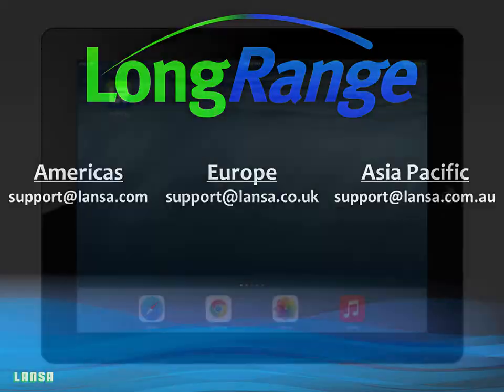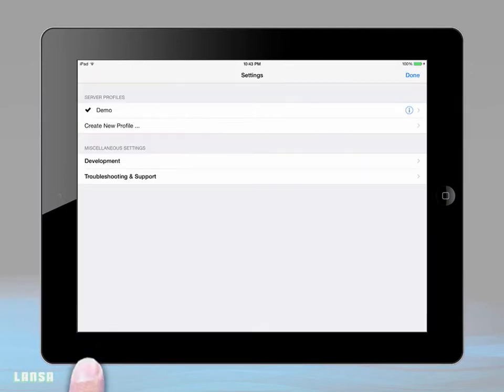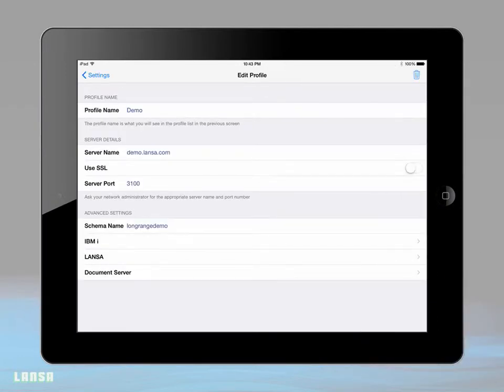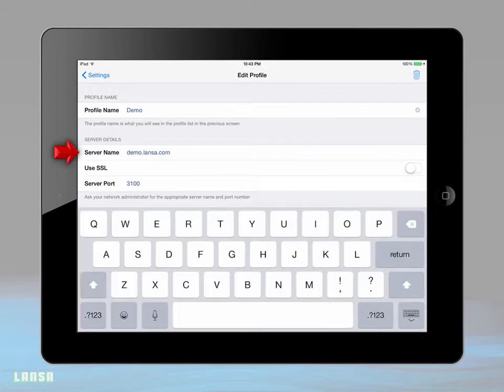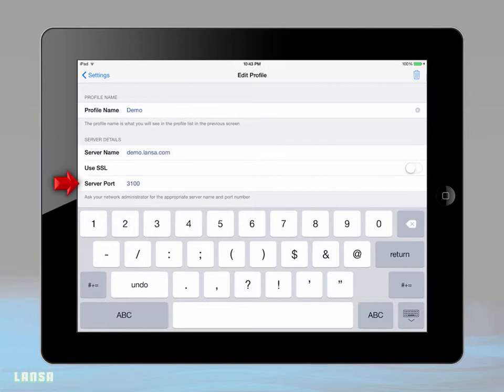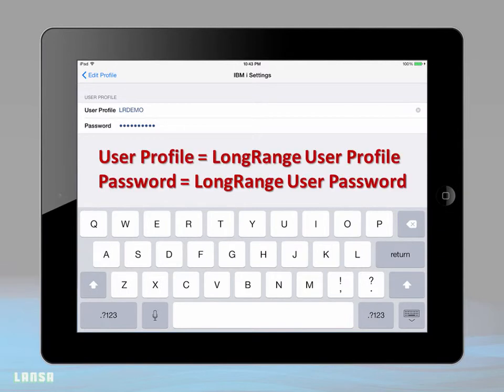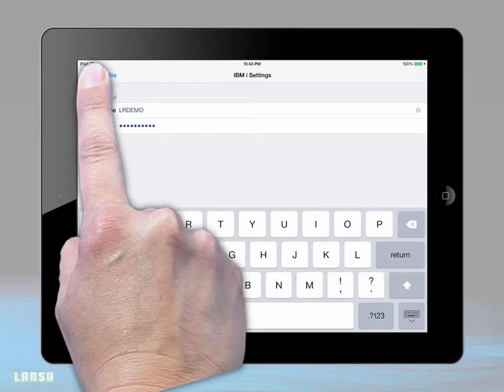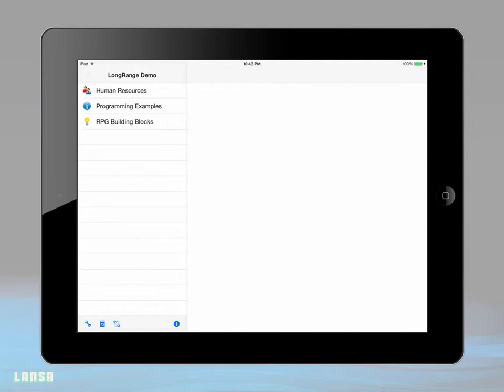LongRange 207 - Connecting your LongRange App to your IBM i Server - Apple (updated Fall 2014)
This video tutorial demonstrates how to connect the LongRange Mobile App running on your Apple device that was installed during LongRange 201 to the LongRange Server Software that was installed during LongRange 204.